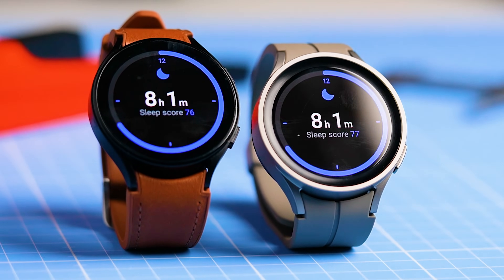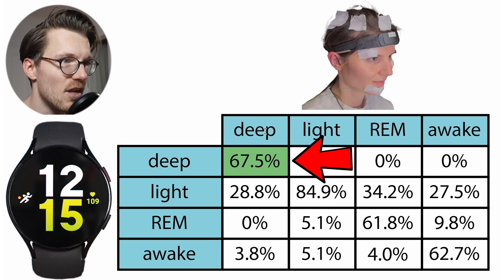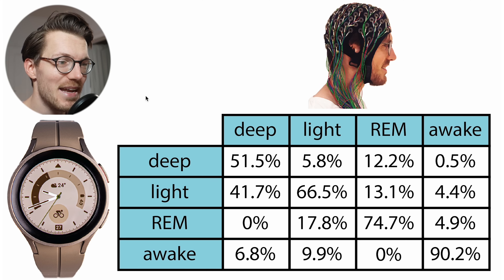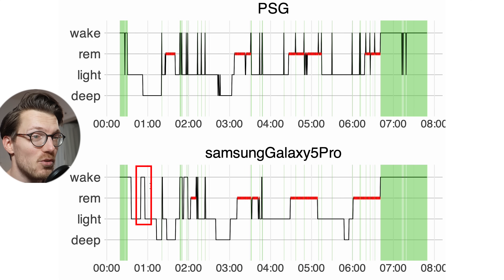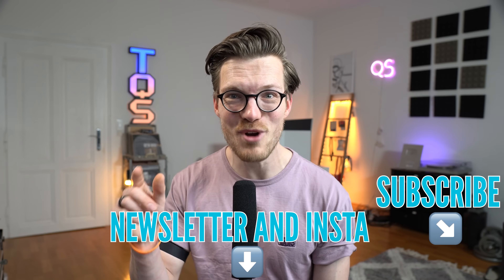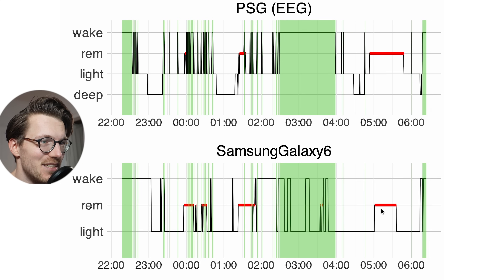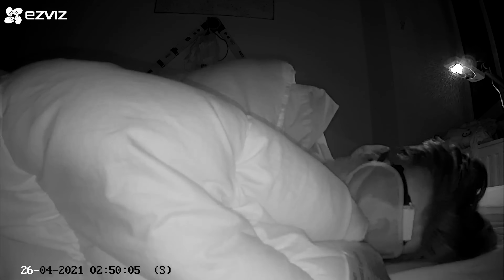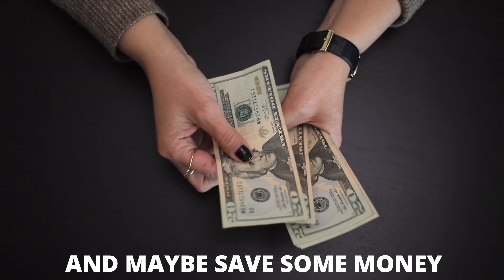Samsung Galaxy Watch 6 & 5 : Scientific Sleep Test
🔴 Samsung Galaxy Watch 6 Classic*
▬▬▬▬▬▬▬▬▬▬BEST WATCHES▬▬▬▬▬▬▬▬▬▬
🔴 Eight sleep discount* + add code “TQS” for total discount

Timestamps:
00:00 Quick Intro
02:02 Test 1: Samsung Galaxy Watch 5
05:26 Test 2: Samsung Galaxy Watch 5 Pro
08:00 Test 3: Comparison To Other Devices
11:02 Test 4: Samsung Galaxy Watch 6
13:20 Test 5: Samsung Galaxy Watch 6 Classic
16:11 Test 6: Comparison to Oura Ring
17:58 Conclusions

I tested 4 different Galaxy Watches in the sleep lab, and the results were very interesting, but also very confusing. In this video I will share all the results, and we will also compare the performance of the Galaxy Watches to other devices like the Apple Watch and the Oura Ring. Some Galaxy Watches actually performed quite decently, however older Galaxy Watches actually did better in my testing, but I suspect this has nothing to do with those older watches doing better overall, but potentially due to all Galaxy watches struggling in particular circumstances. As always, there are timestamps in the description below to not waste your time. Let’s get to it!

Hello everyone, for those of you that are new to the channel, my name is Rob, and I am a postdoctoral scientist specializing in biological data analysis. Now, when the Samsung Galaxy Watch 6 and 6 Classic were released, I asked a friend who runs a sleep lab in the Netherlands if I could test them using one of his polysomnography devices. He agreed, and his students were kind enough to help me attach all the electrodes. It took a while to also analyze all the data, but it is here now, and the results are super interesting. I also tested the Samsung Galaxy Watch 5 and 5 Pro in a sleep lab here in Austria earlier this year. I have to say though, all results combined are also a bit weird.
For those of you that are not familiar with “sleep tracking”, what does this term mean? In the sleep lab we use a device that measures brain waves, eye movements, heart rate and muscle movements to calculate when you were in light sleep, deep sleep, and REM sleep, and also when you were awake. This is the scientific gold standard, but this is basically impossible to use each night. So, smartwatches and other trackers try to estimate the same stages with much less information, usually based on heart beat measurements and movement data. Over the last few years the algorithms that companies like Apple and Google use have improved a lot, but there are plenty of brands out there that have pretty bad sleep stage tracking. So, let’s see in which camp the galaxy watches fall. Each device was just tested for a single night, so take the results with a grain of salt, but they do potentially reveal an issue with the Galaxy Watch’s sleep tracking.